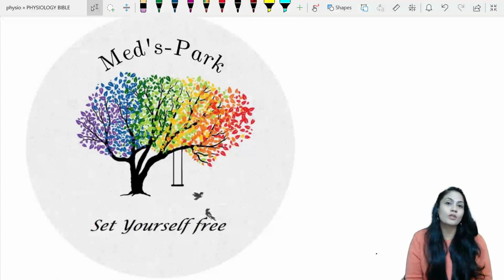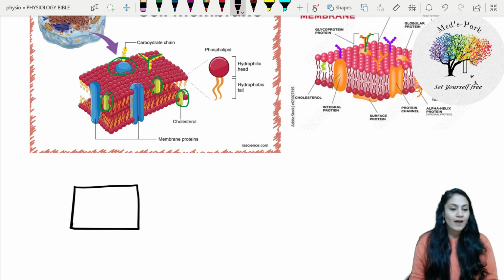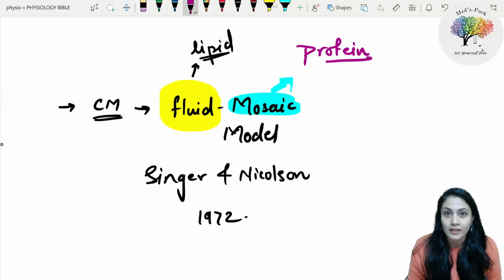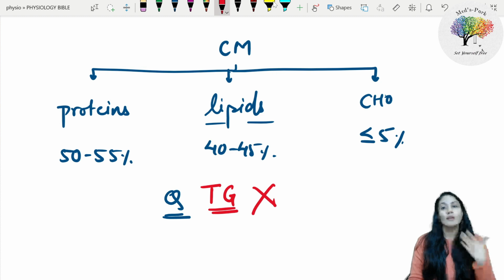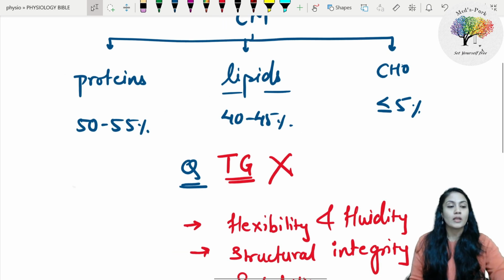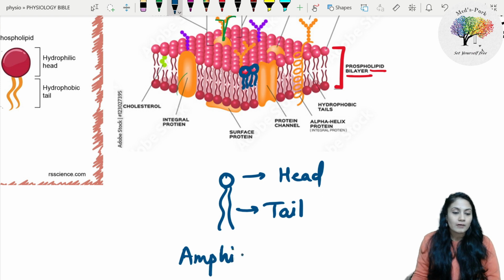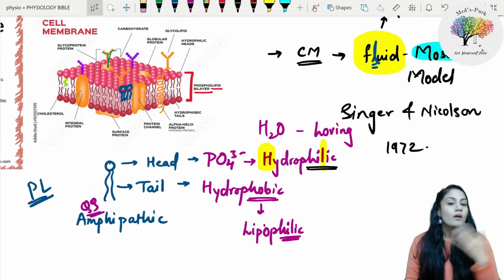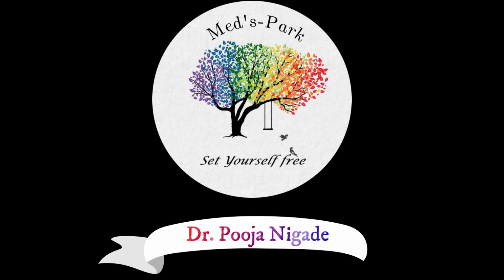MCQ with concepts